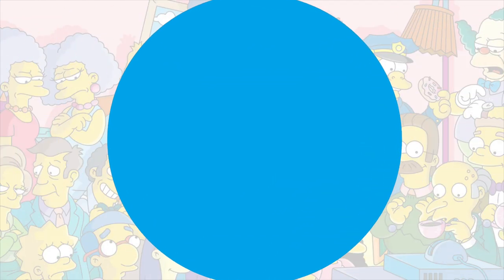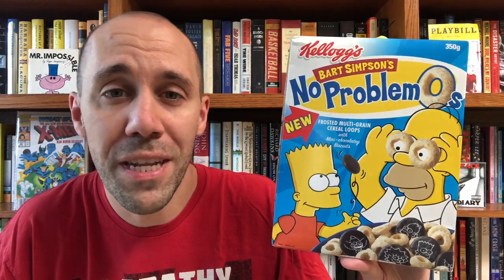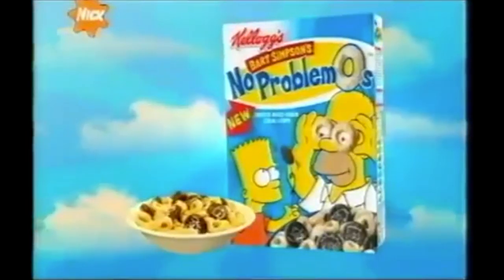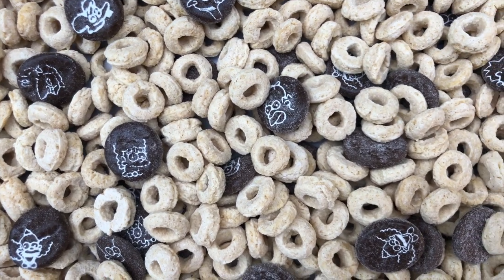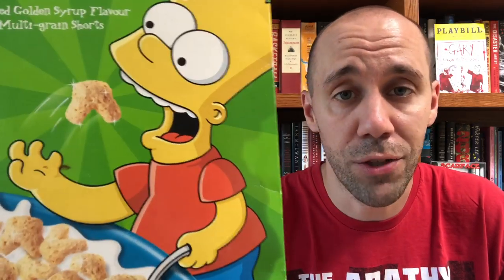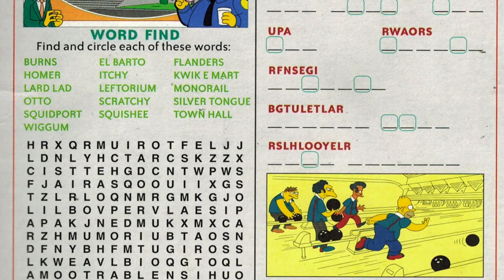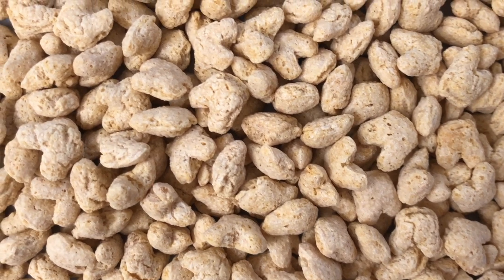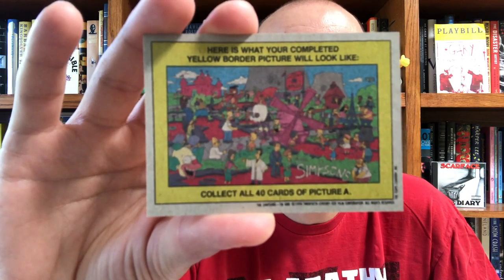No ProblemO's (2002) & Eat My Shorts (2003)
If these Simpsons cereals don't look familiar to you, don't worry they were only released in the UK. And even though I never got to try them when they came out, I can open them up now -- 15 years later -- and see what they looked like.